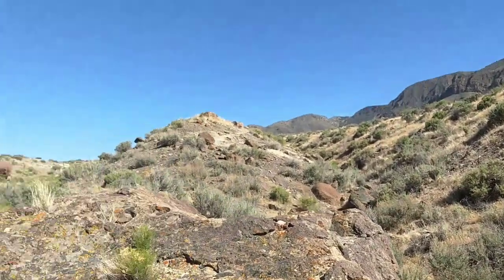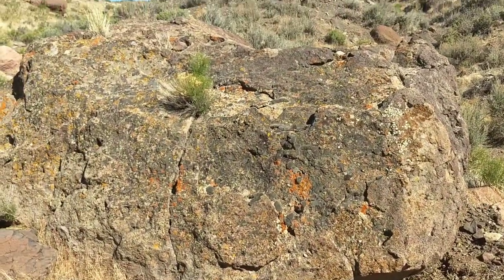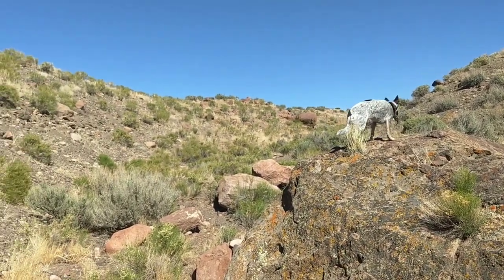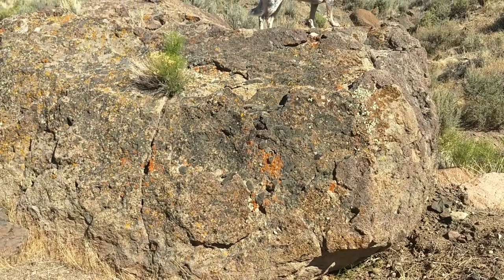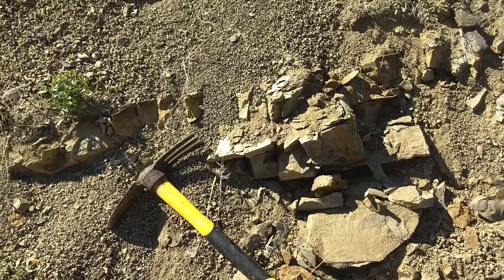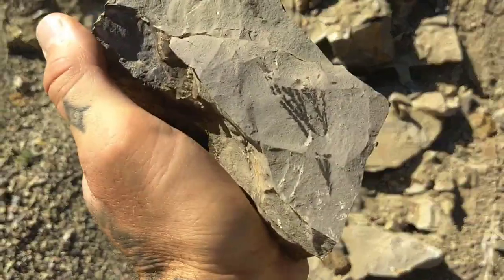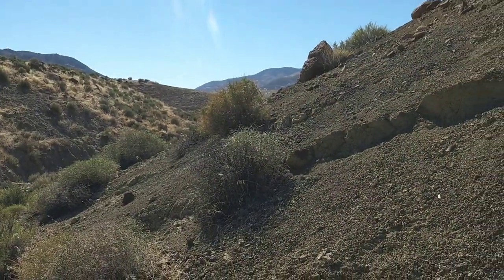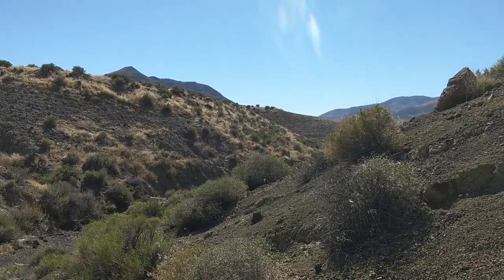(#19) Fossil Redwoods of Western Nevada b/w Sequoiadendron cheneyi